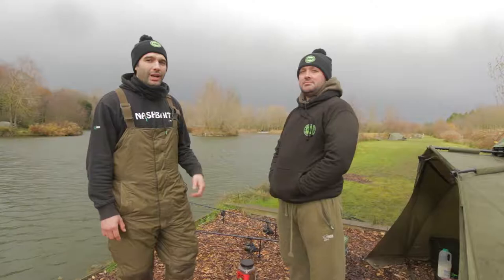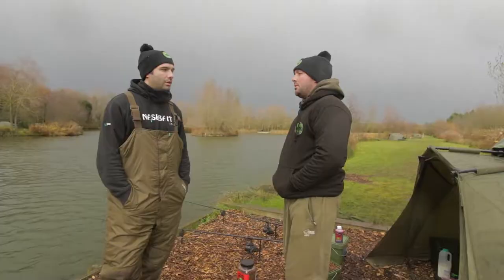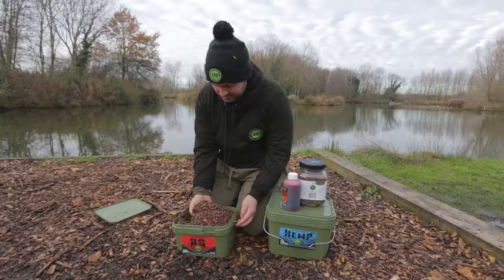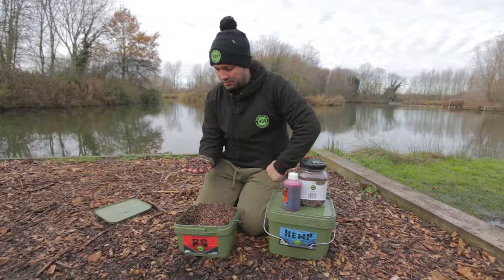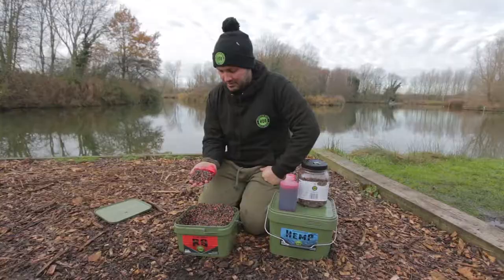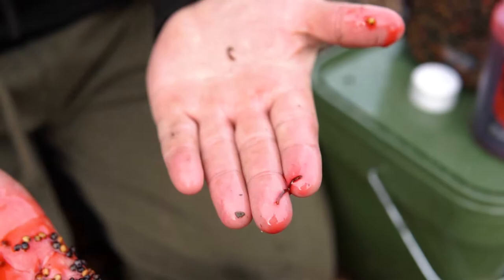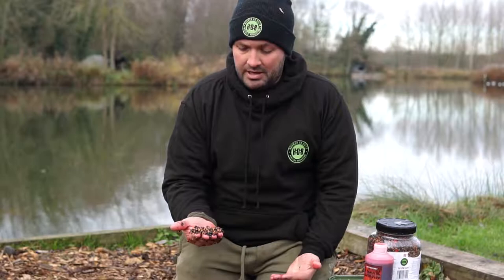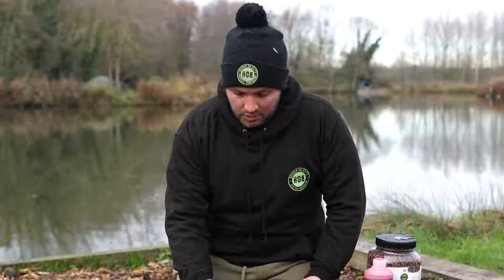Dan Taylor talk to us about the HOB R9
A video i made for Hooked On Baits

• Track Info:

Title: Luvly
Artist: Joakim Karud
Genre: R&B & Soul
Mood: Bright